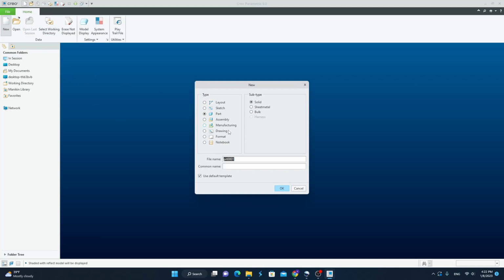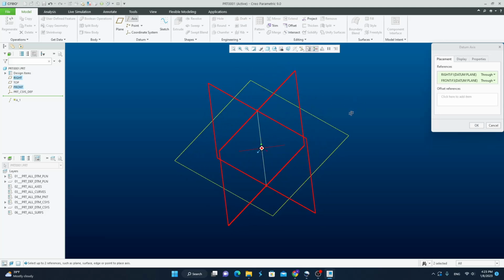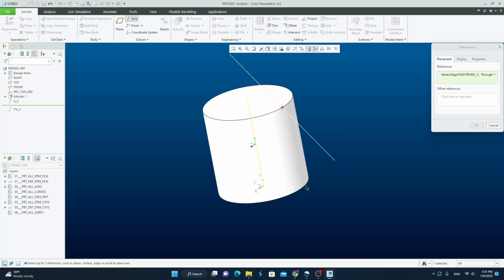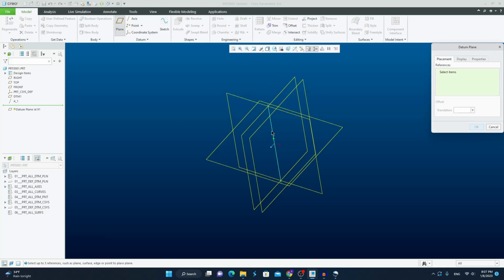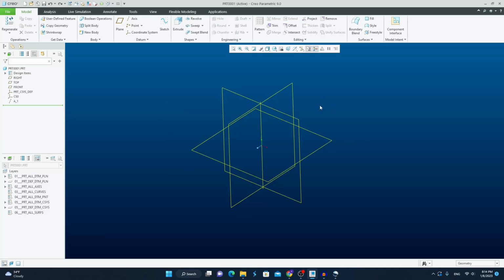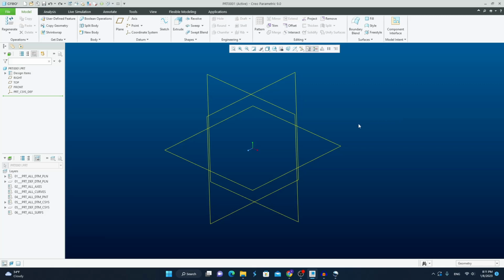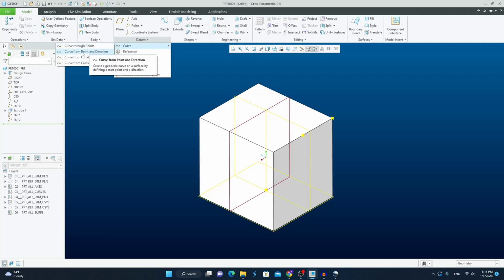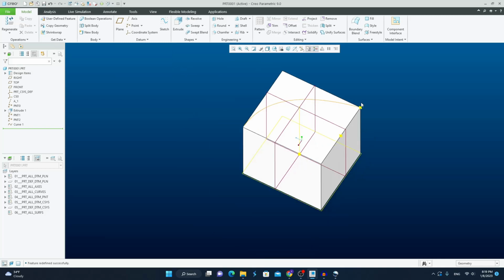Creo tutorial for beginner - EP1 Introduction to the datums